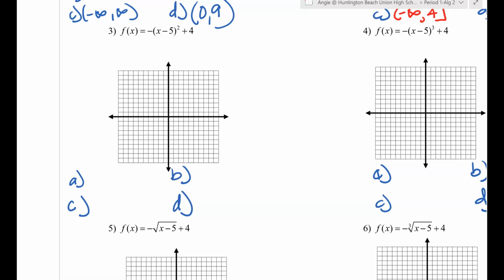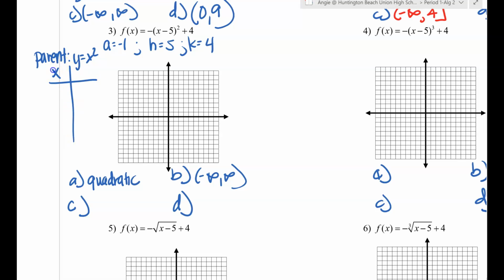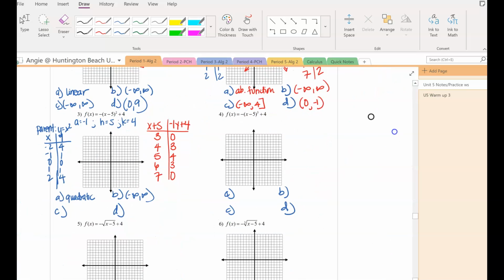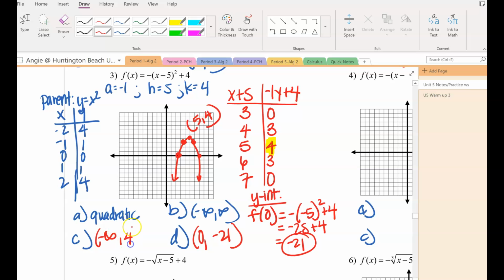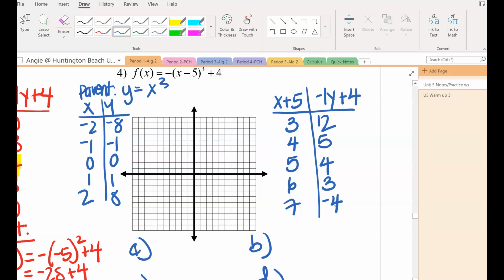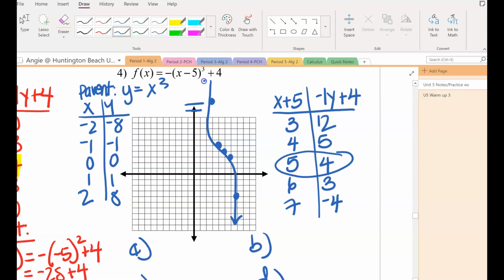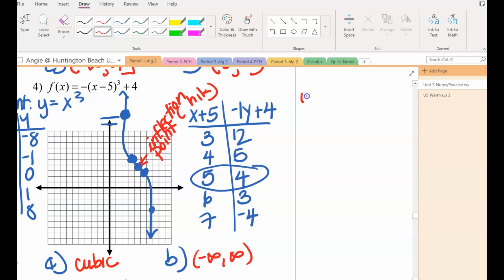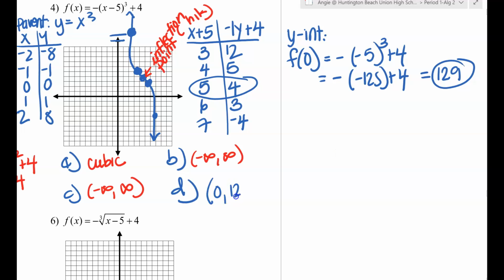Algebra 2 5-6 notes ex 3-4